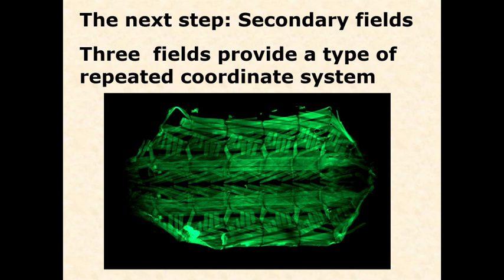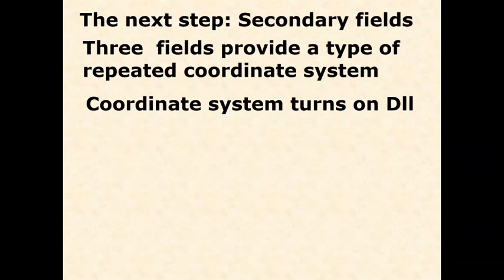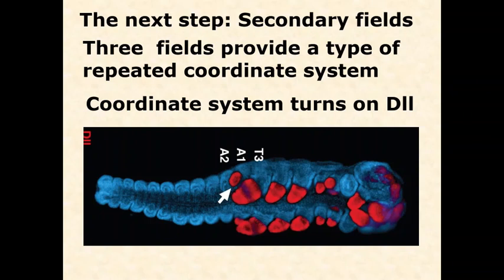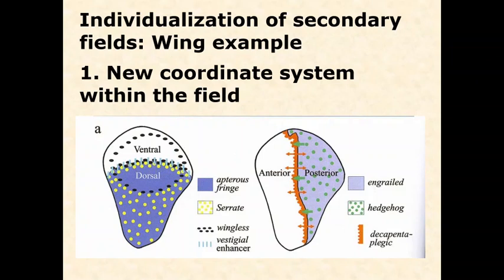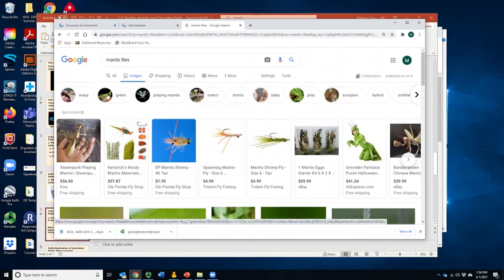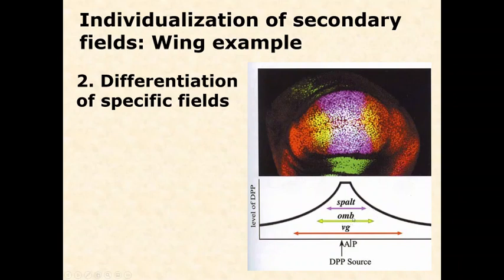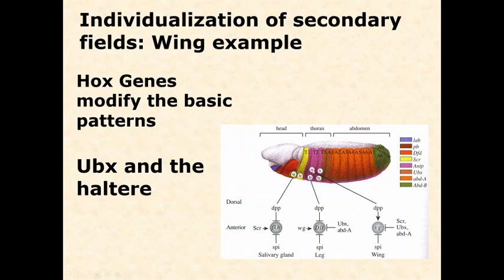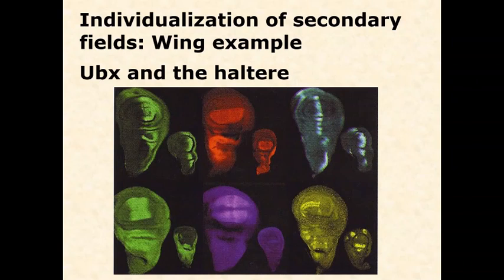BIOL 3406 Unit 2 3 2 Building Animals Insect Secondary Fields